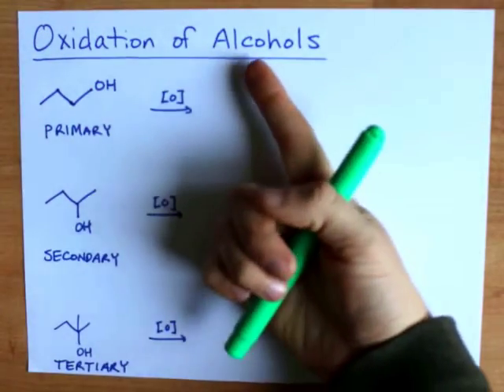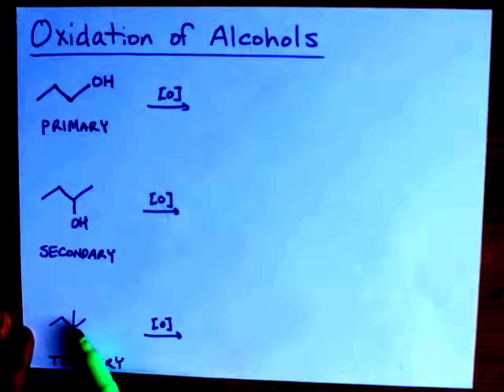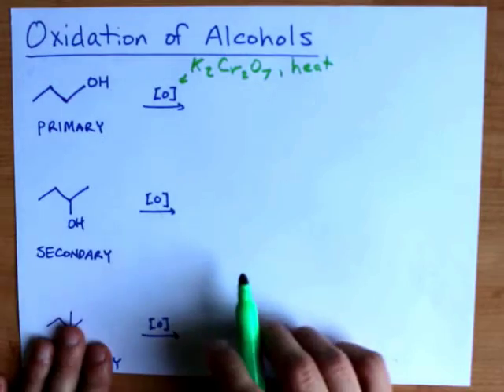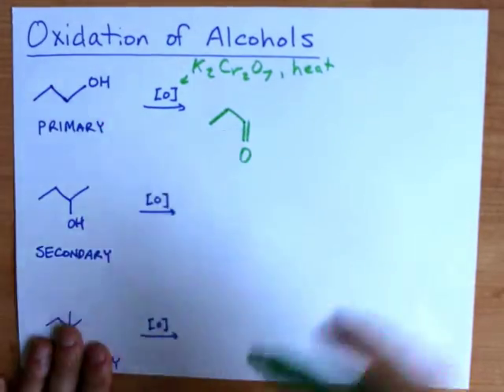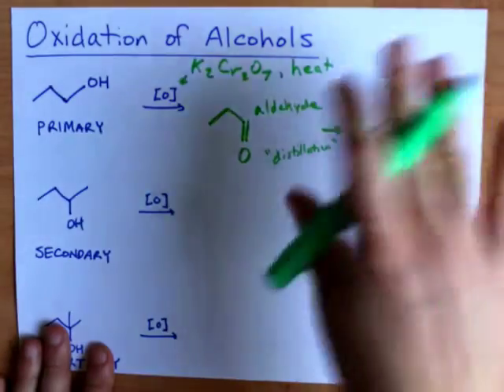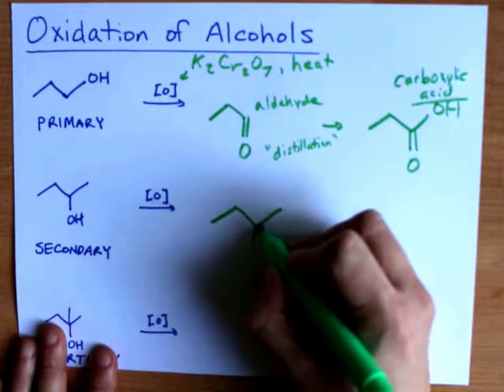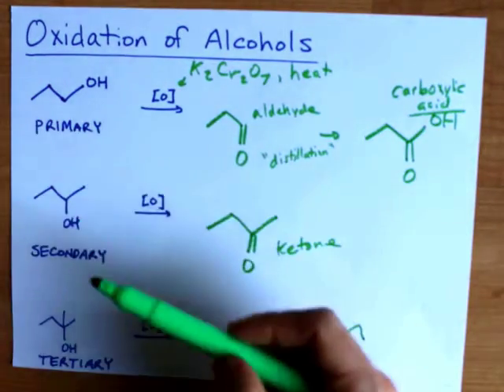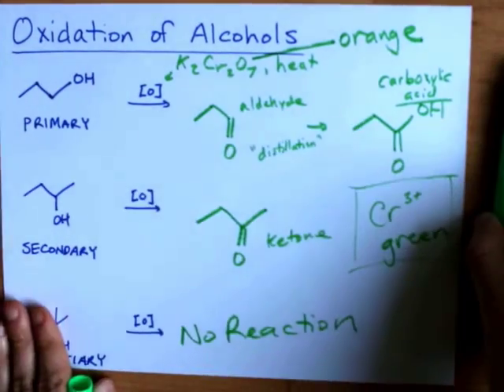Oxidation of Alcohols: Primary, Secondary and Tertiary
Primary Alcohol to Aldehyde, then Carboxylic Acid
Secondary Alcohol to Ketone
Tertiary Alcohol NO REACTION.

Oxidation is usually with potassium dichromate solution, which turns from orange to green if there's a reaction.  Heat (reflux) is helpful.

You can stop the reaction at aldehyde by using "distillation".